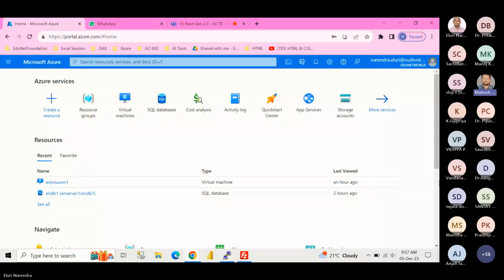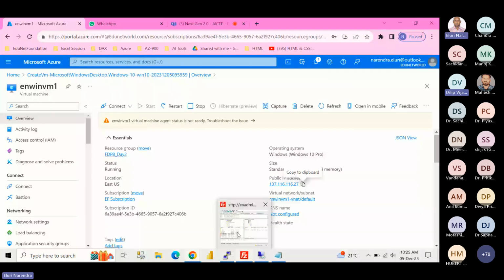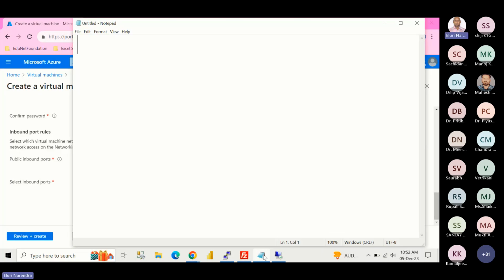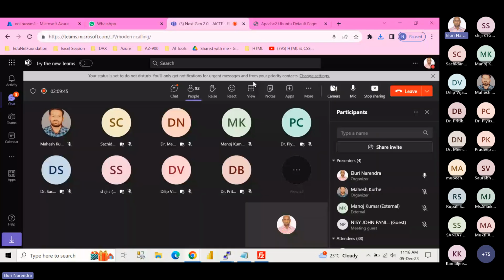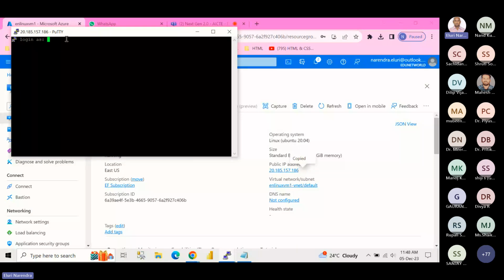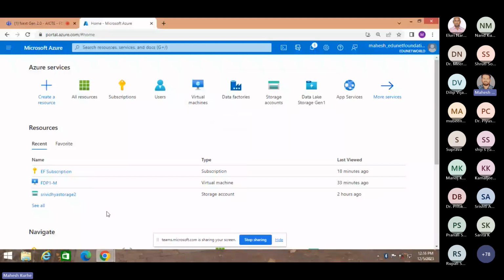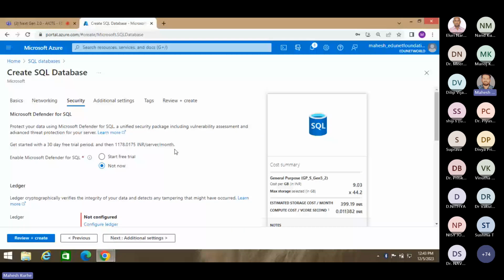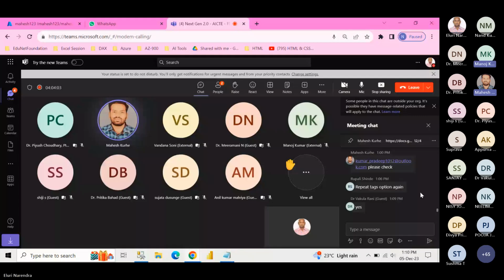Batch 8 - Building Advanced Data Analytics Applications with Cloud (Day 2 - 5 Dec 2023)